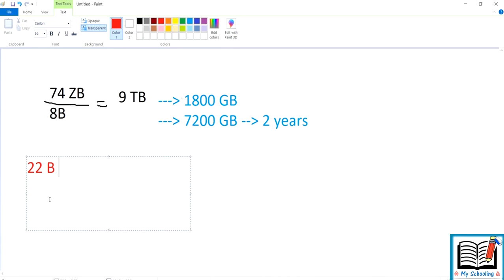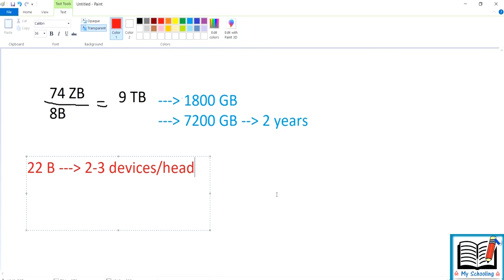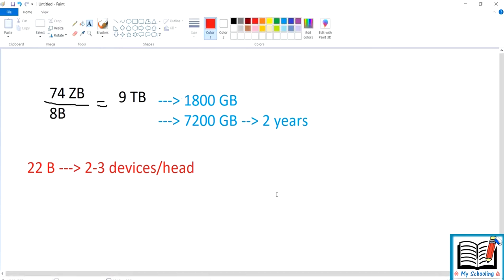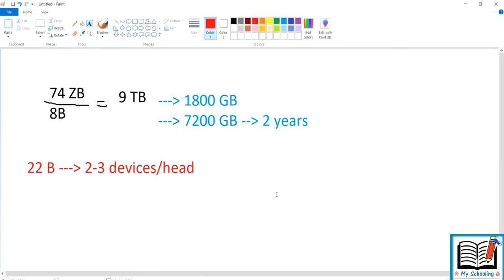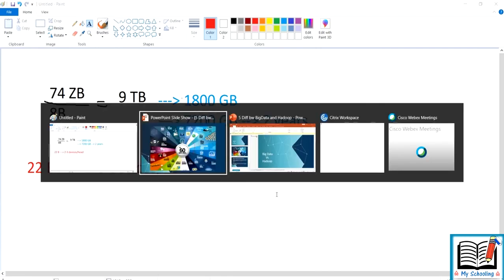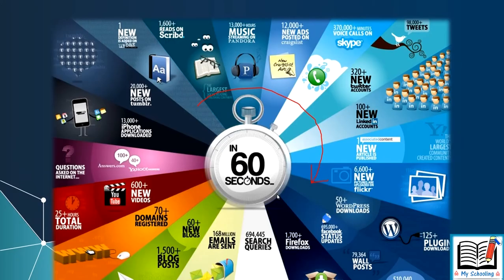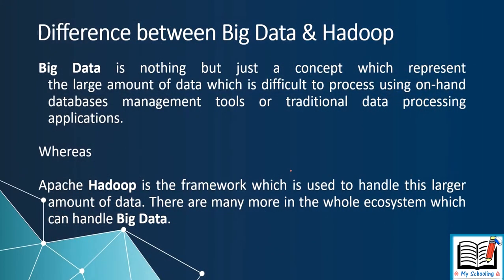Difference Between Big Data and Hadoop | Big Data Vs Hadoop | Big Data Tutorial for beginners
Hello Friends, In this video you will learn
    • What is difference between Big Data and Hadoop?
    • Why Big Data implementation required?
    • What is the need of Hadoop Implementaton?

★☆★ CONNECT WITH MY SCHOOLING ON SOCIAL MEDIA ★☆★